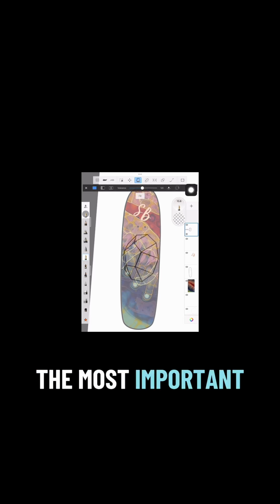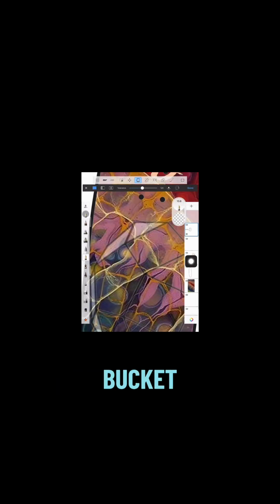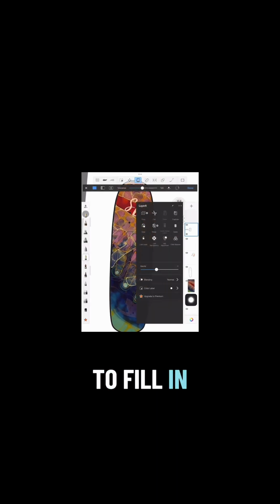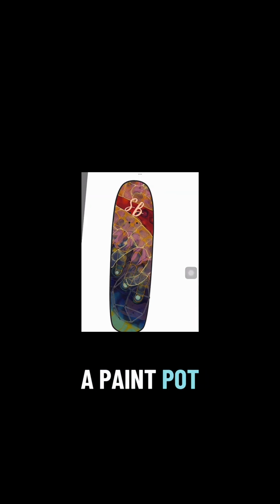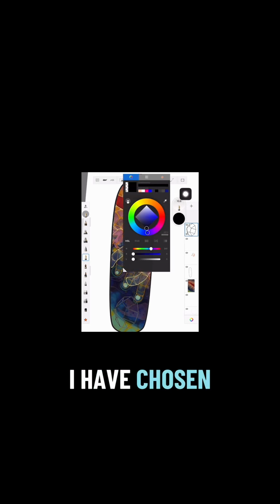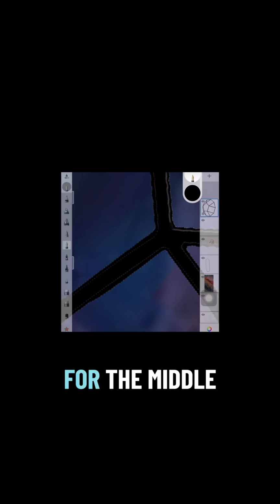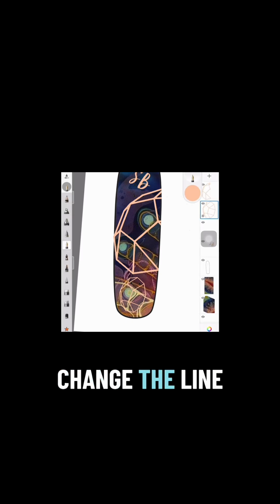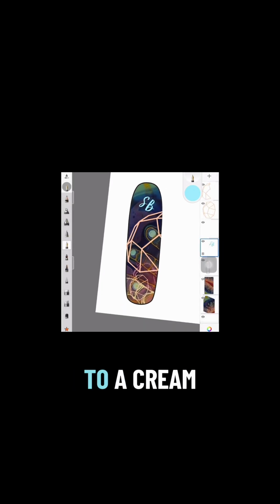Skateboard Design Tutorial no 3.